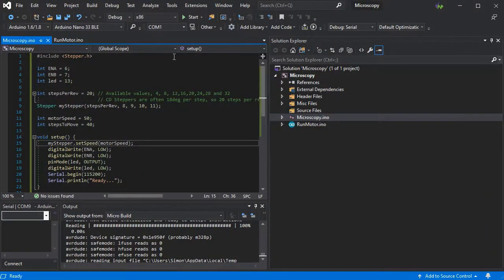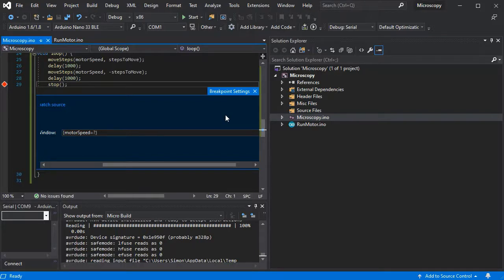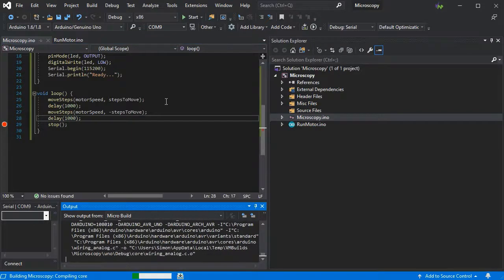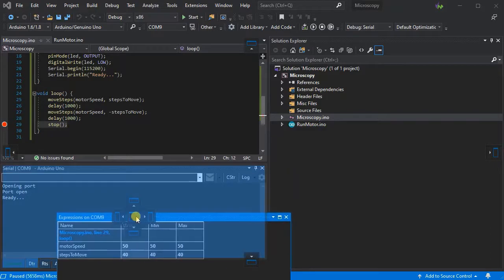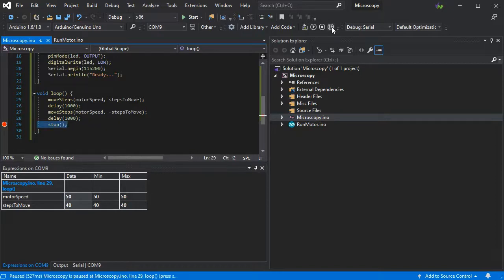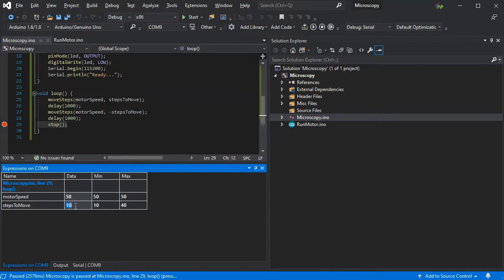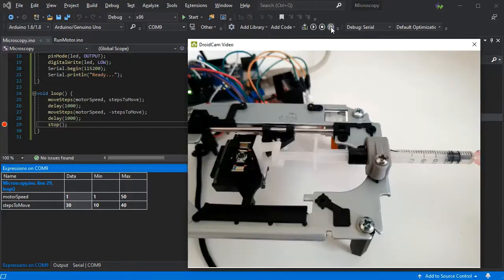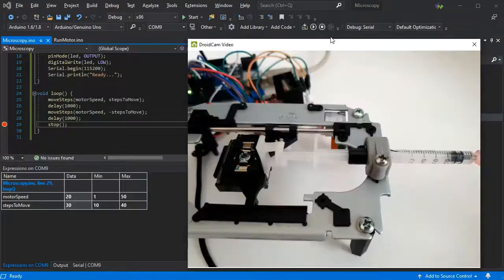Calibrating Linear Actuator with Serial Debugger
Calibrating stepper motors and linear actuators on your Arduino project can be a painful process at times with the speed, torque, and other physical factors to consider.

Expand this message to see guides and further information...

With the Visual Micro Serial Debugger you can work through calibrations quickly, and test them as you change the variables, without re-uploading your code.

Further Information
Serial Debugger Explained: